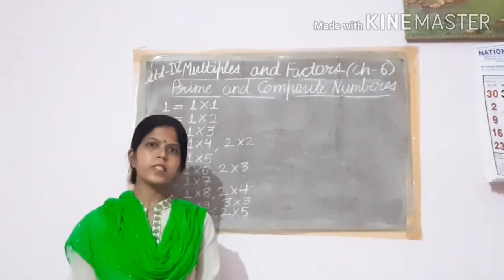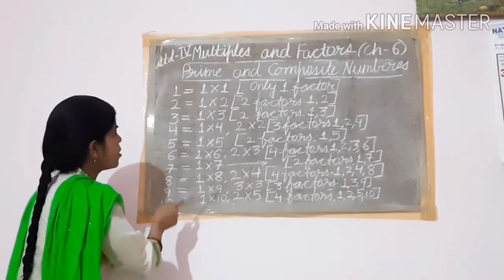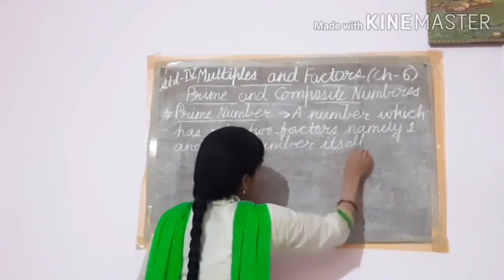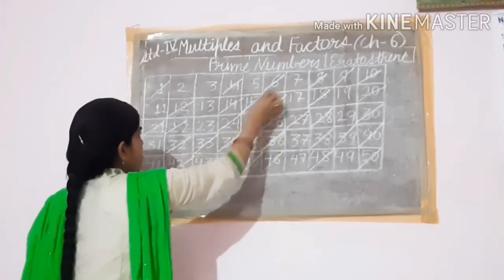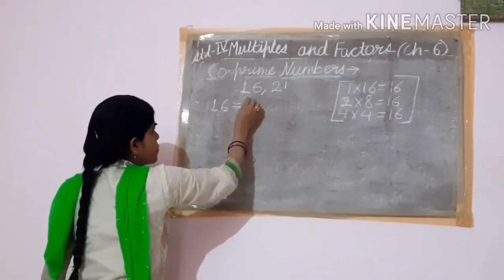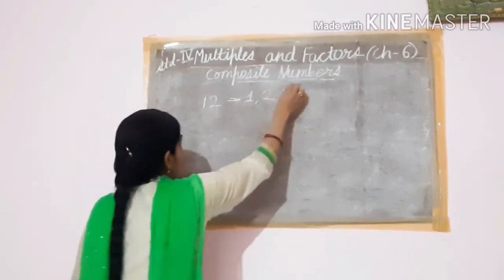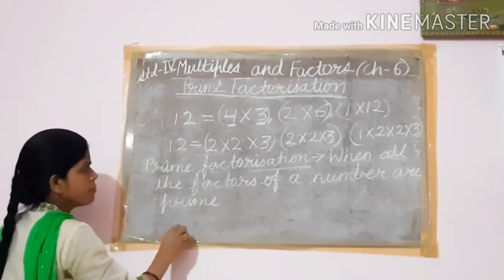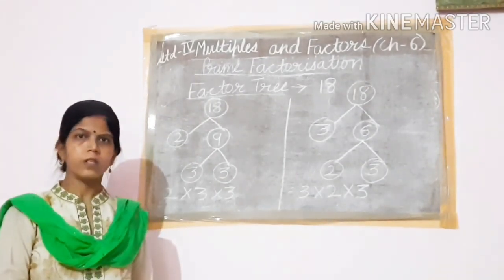Class 4 Maths- Multiples and Factors(Part-6) By Archana Sharma